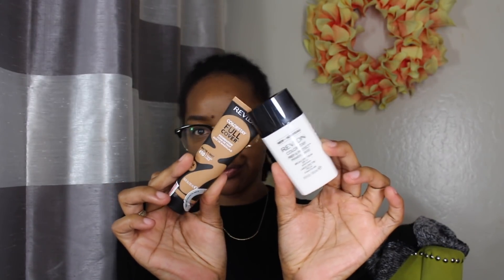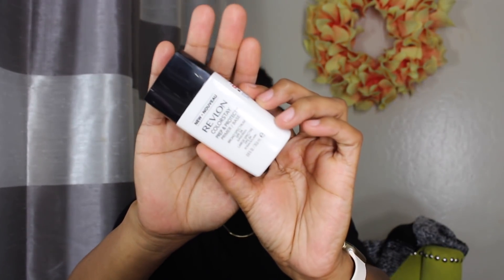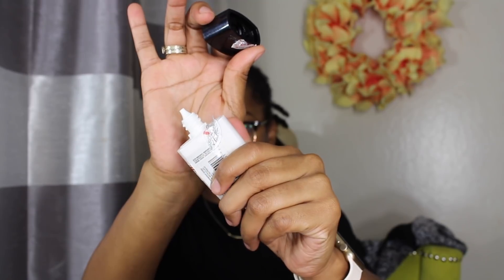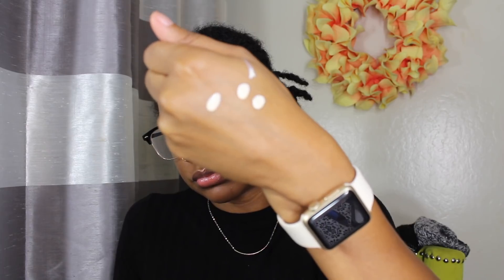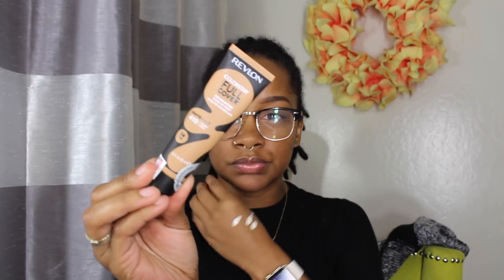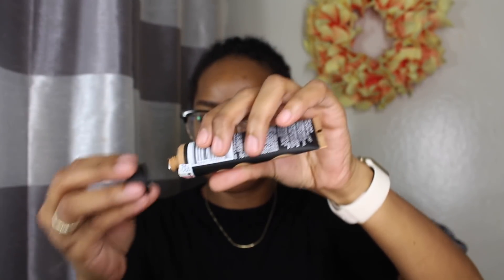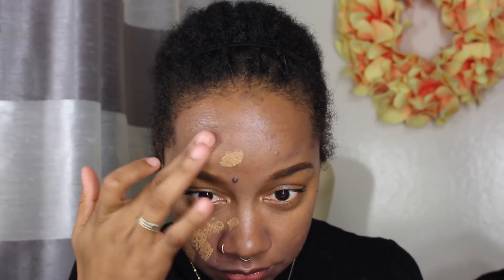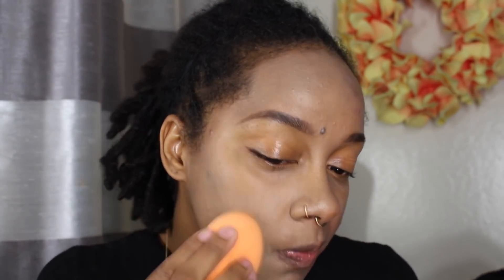New Revlon ColorStay Full Cover Foundation + Demo (Show & Tell)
This is my personal thoughts on this foundation. There is so many other foundation that are out there in the drugstore that I feel are better, just to name a few...I like the original Revlon Colorstay, loreal infallible matte foundation and I like the Maybelline Matte and Poreless.

Elle
2115 Broadway, Studio 22